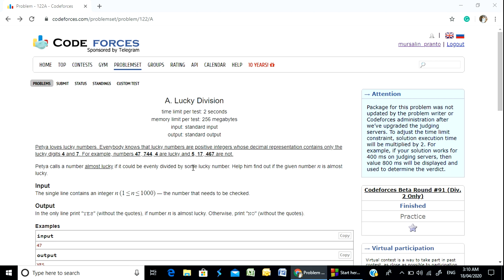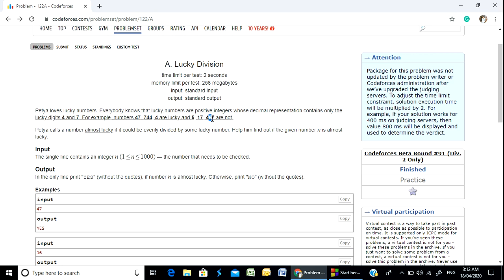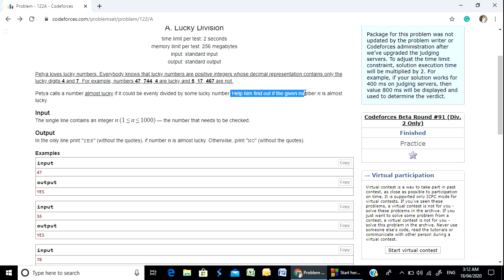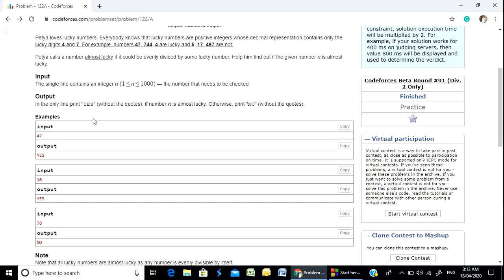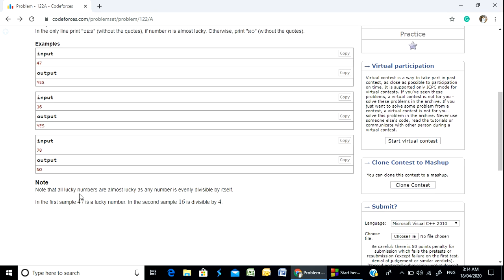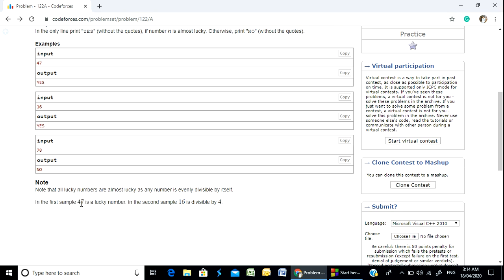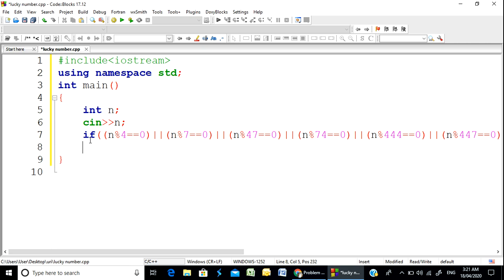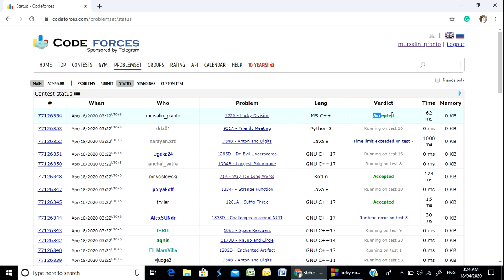Codeforces "122A - Lucky Division" solution( Bangla ) | Cpp language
This video contains the solution of the Codeforces problem "122A - Lucky Division" in Cpp language in Bangla.
If you have any questions about this problem ask me through Facebook message.